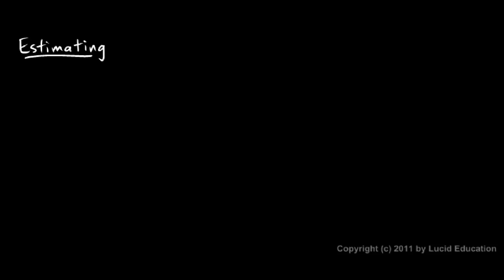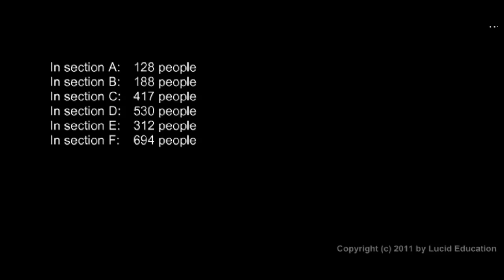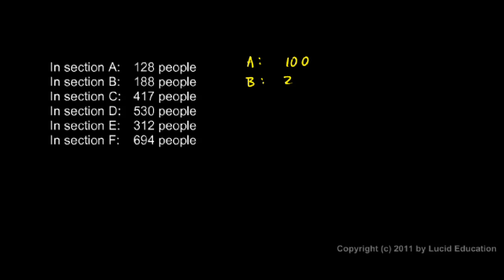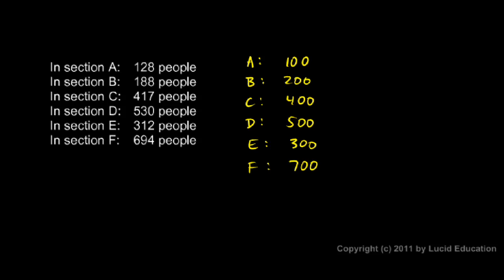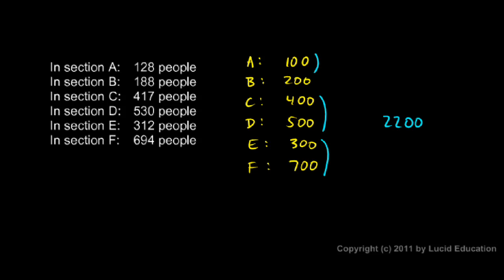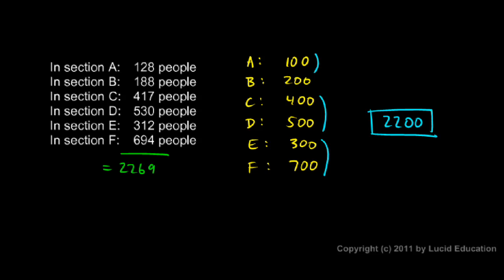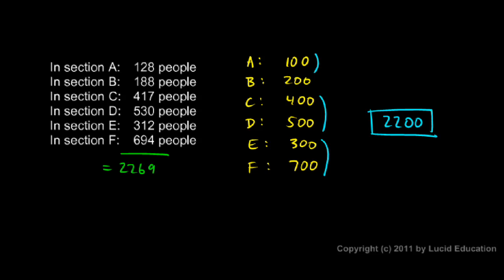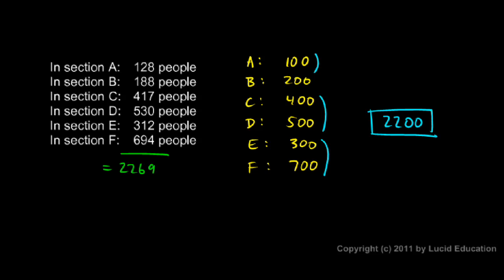Prealgebra 1.4d - Estimating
Estimating.  How to do it and when it is appropriate.  From the Prealgebra course by Derek Owens.